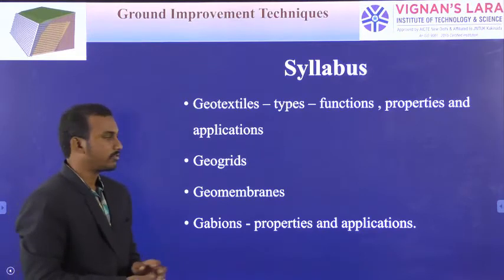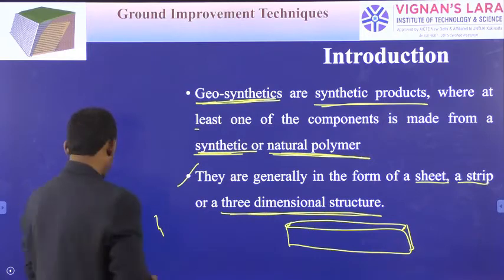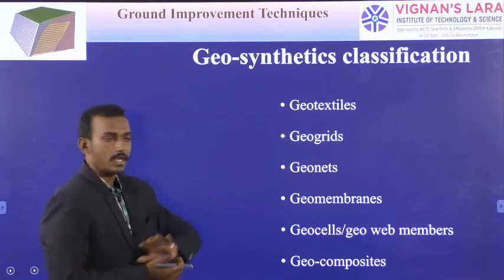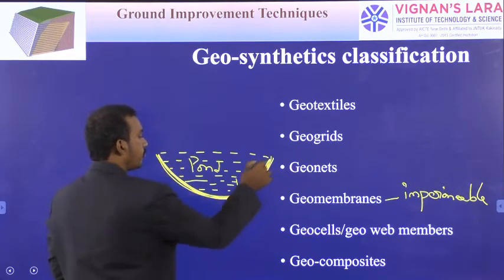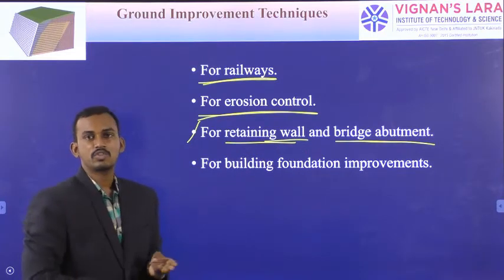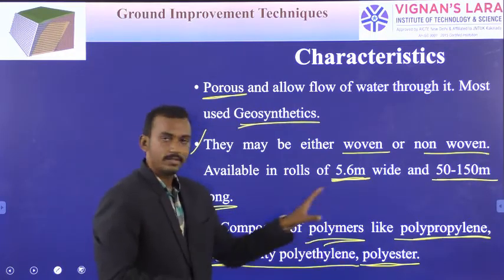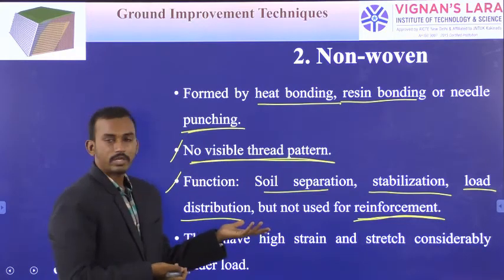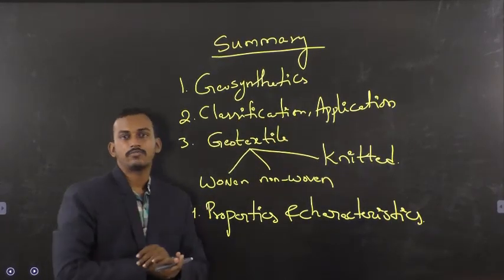Git Unit 5 lecture 1